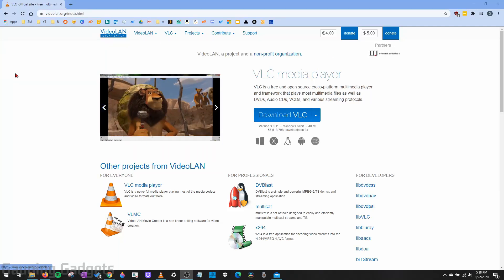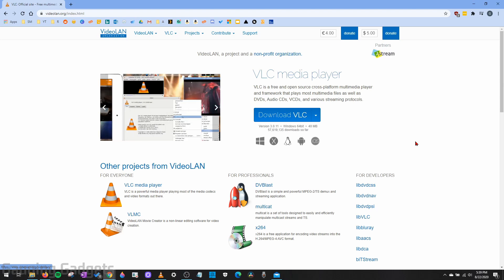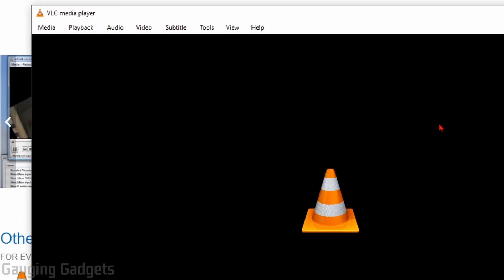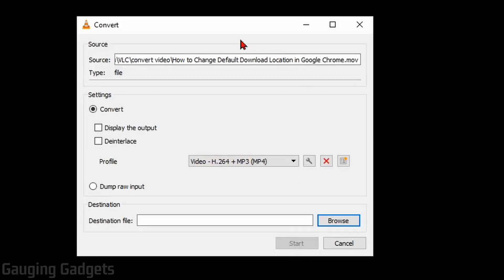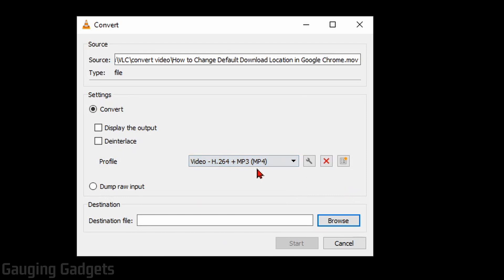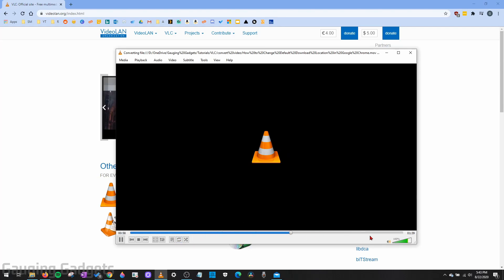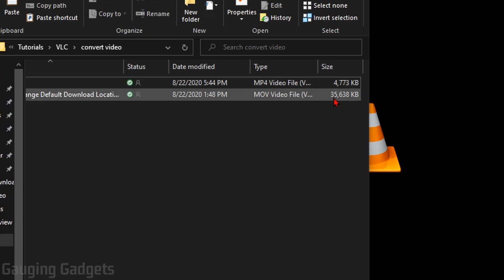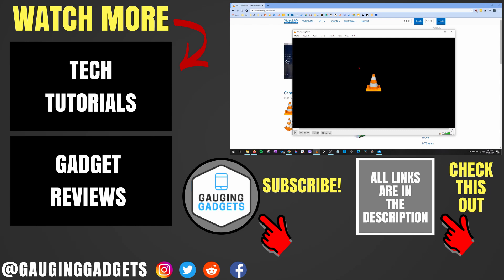How to Convert Video Files using VLC Media Player - MP4, AVI, FLV, OGG, MOV, WMV, WEBM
How to Convert Video Files using VLC Media Player? In this tutorial, I show you how to covert any video file with VLC. VLC is free open source software that allows you to convert MP4, AVI, FLV, OGG, MOV, WMV videos. Converting videos with VLC is safe and can help reduce the size of the file while retaining the quality.

Follow the steps below to convert video files using VLC:
1. Open VLC Media Player
2. With VLC open, select Media in the top menu bar.
3. In the Media drop down select Convert / Save
4. Select Add and then find and add the video you want to convert.
5. After adding the video file, select Convert / Save at the botton of the VLC video.
6. In the VLC Convert window change two items.
 • Profile: Select the output file format such as MP4
 • Destination: Select Browse and find the location where you want to save the converted video file.
7. Select Start
8. VLC Media Player will now covert the selected video file and save it in the desired location.

VLC Media Player is a very powerful free tool for converting video files. VLC can be used for many different types of video file conversion including:
  • .avi to .mp4
  • .flv to .mp4
  • .wmv to .avi
  • .ogg to .mp4
  • .mov to .mp4
  • .webm to mp4
  • .3pg to .mp4
  • .mkv to .mp4